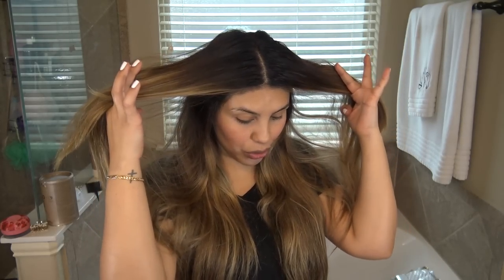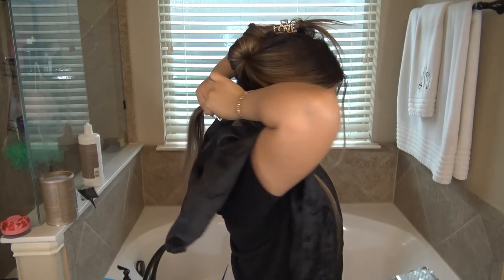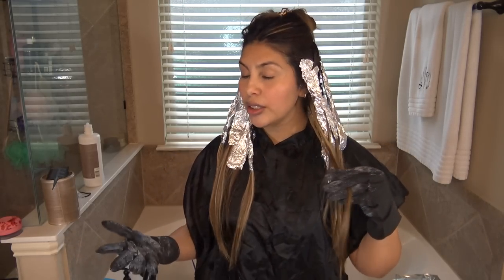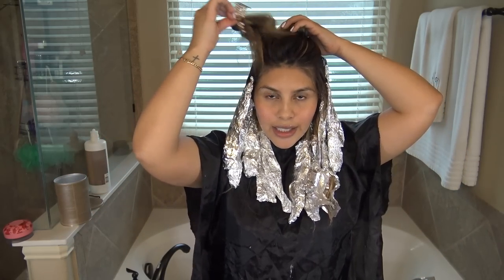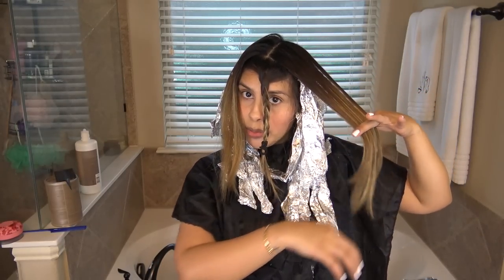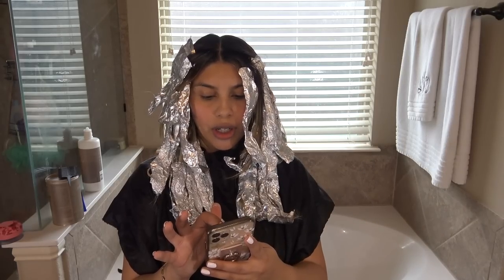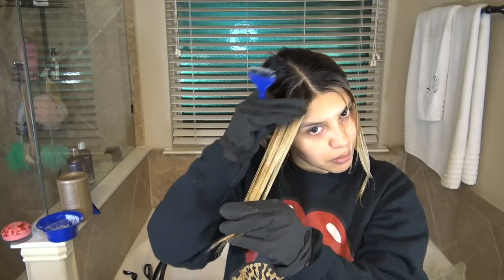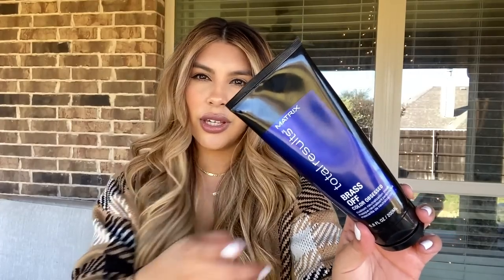AT HOME MONEY PIECE ROOTS TOUCH UP | BLONDME BLEACH ON DARK HAIR + WELLA T27 TONER | DIY BALAYAGE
LOVING THE RESULTS!! Hope you all enjoyed this at home  hair transformation! Again, I am not a professional but I hope this video was helpful! I definitely recommend the Blondme bleach for dark hair!

PRODUCTS USED:
BLONDME BLEACH/DEVLOPER
HIGHLIGHTS COMB
PURPLE SHAMPOO:
PURPLE CONDITIONER:
BLUE HAIR MASK
WELLA T27 TONER
SHEA MOISTURE STRENGTHEN MASK